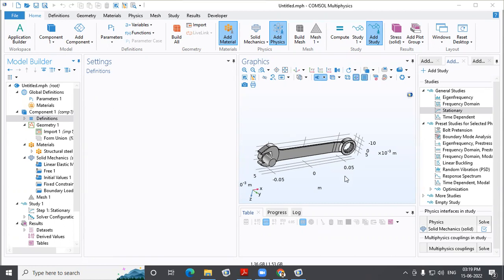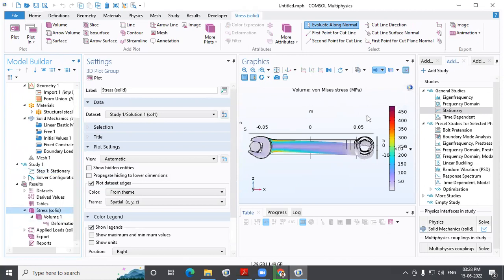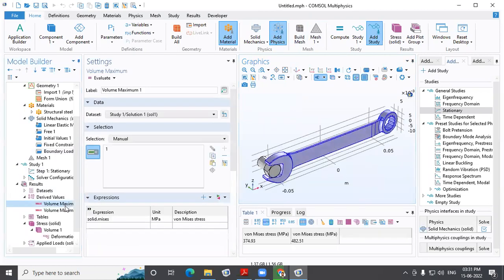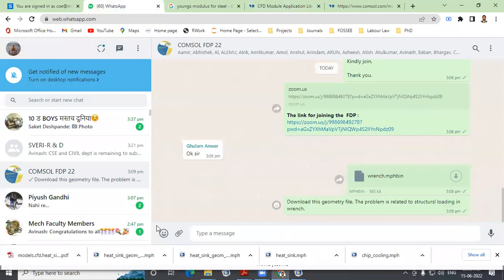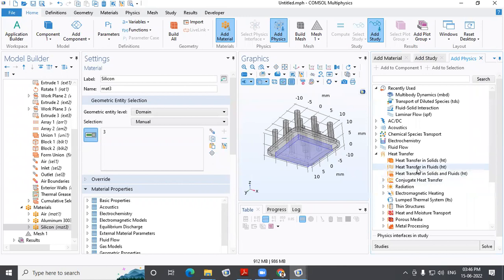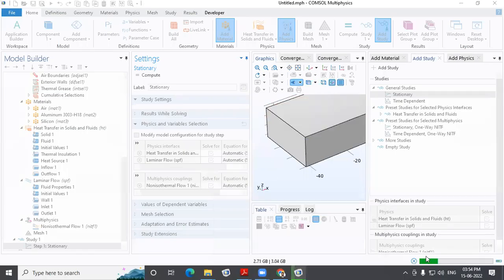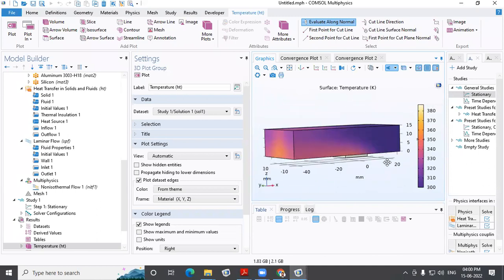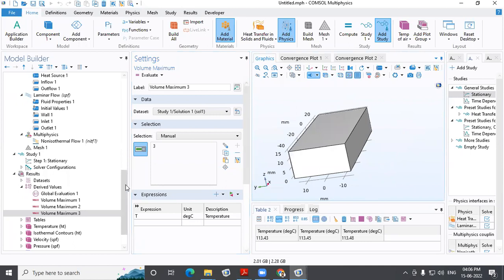Hands on Session with COMSOL